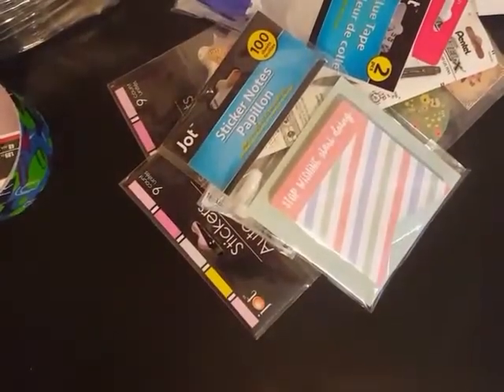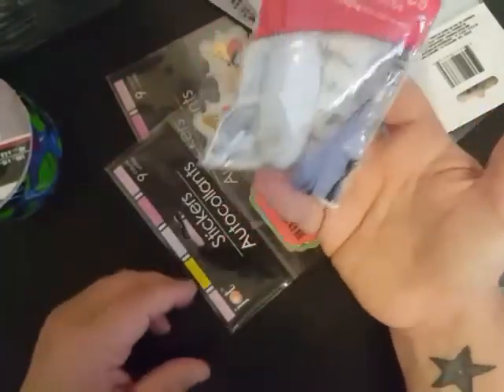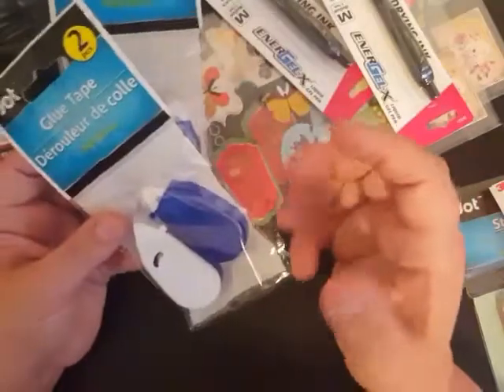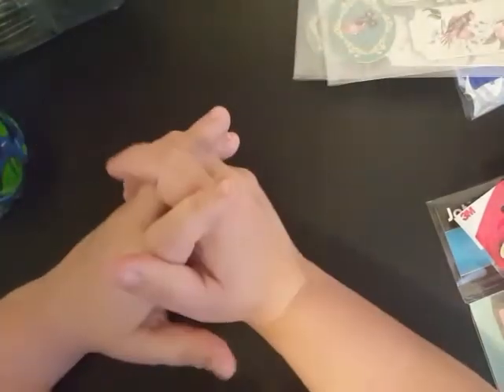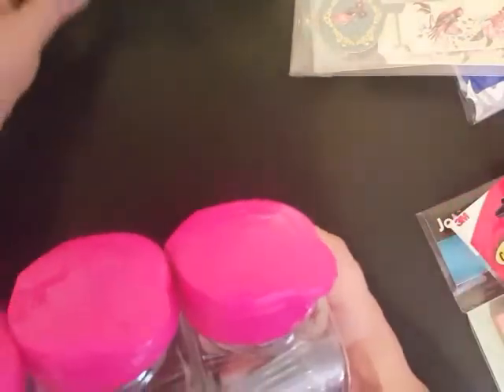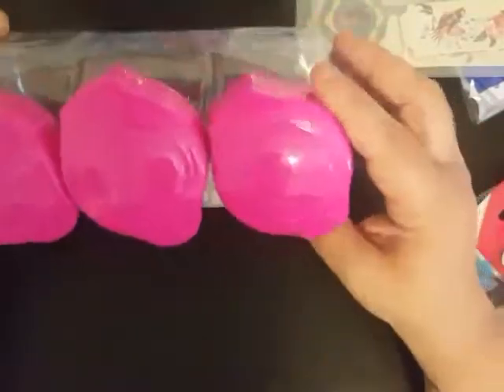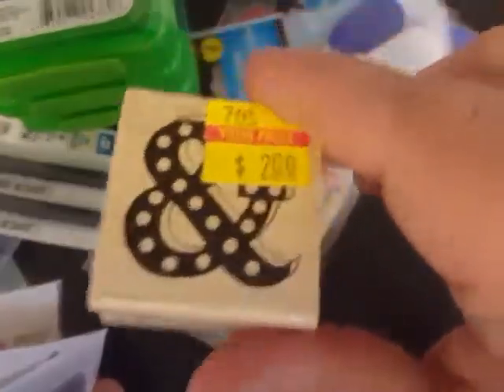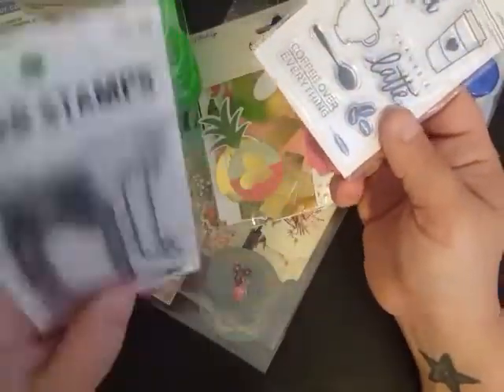Dollar Tree Haul April 2017